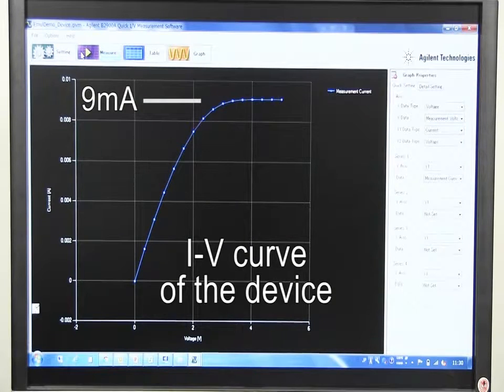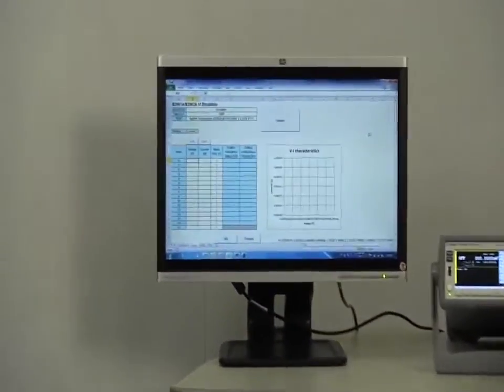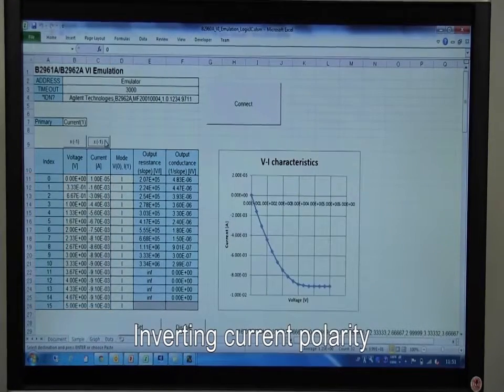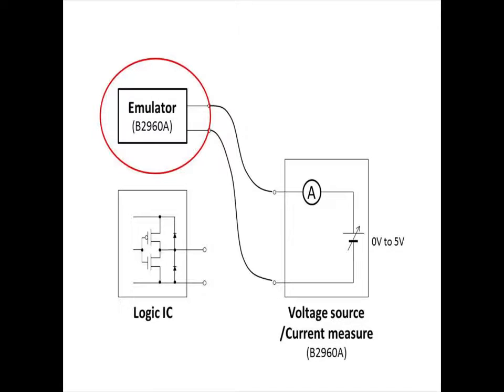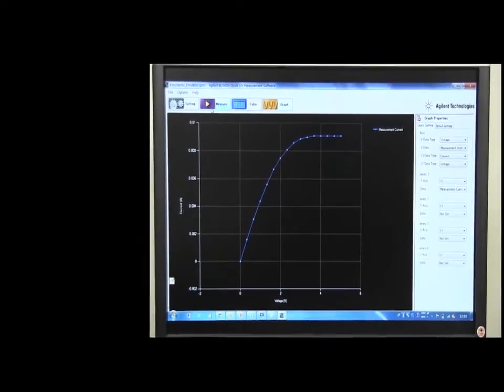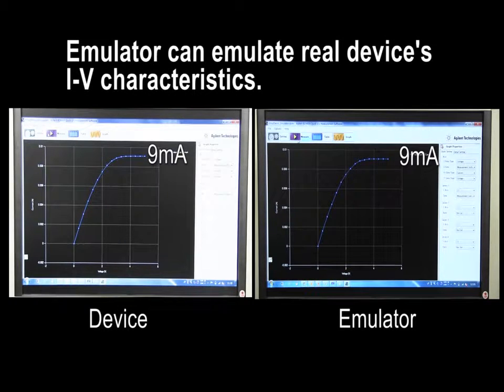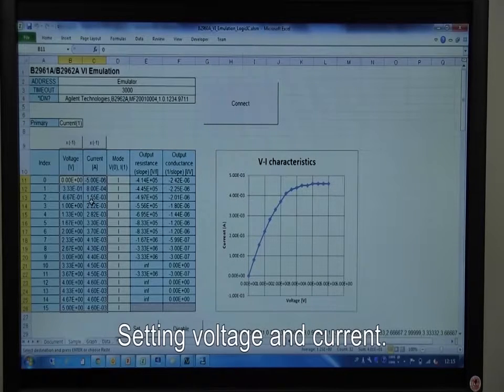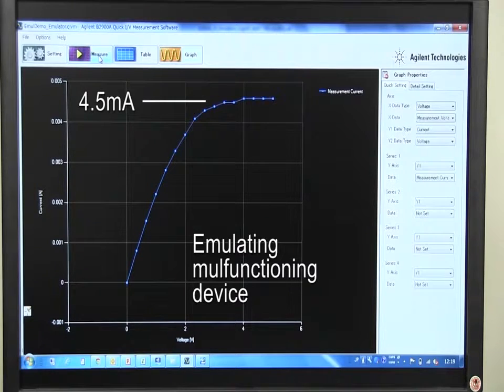Emulation of logic IC's output characteristics - B2960 - BEMT#1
[Closed Caption available] Introducing the effective evaluation of load circuit of the devices by using the hardware emulation of power supply.
The load circuit must be evaluated under various conditions because the output of logic IC is changed by external condition such as temperature, bias voltage and etc. However, it is not easy to implement such actual conditions every time when you test the circuits.
The emulation function of the B2961A/B2962A can create the output characteristics of logic devices. By using this unique functionality, you can test the load circuit of devices under various operating conditions by simply changing the parameters.